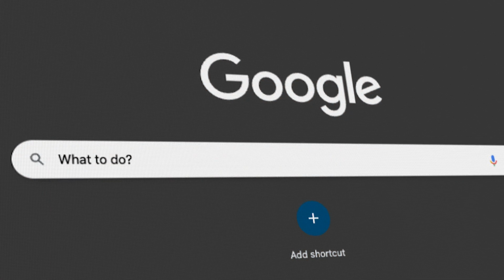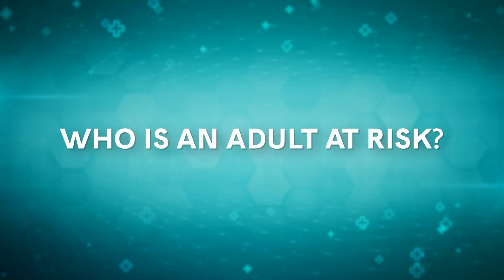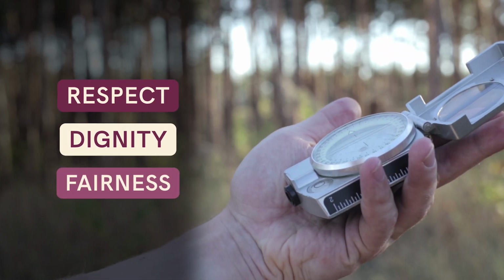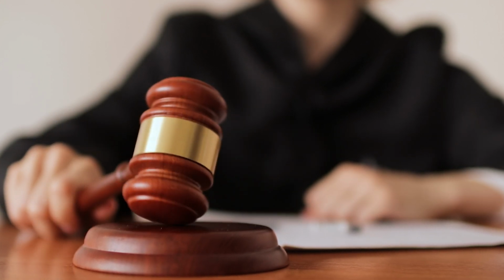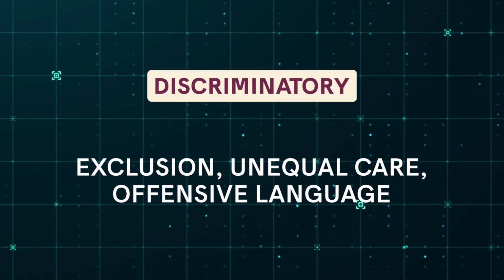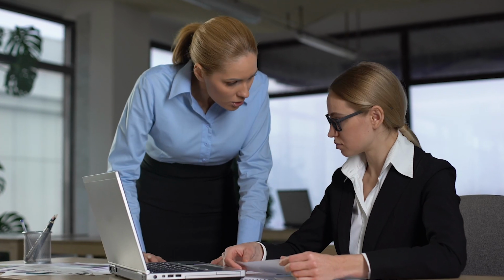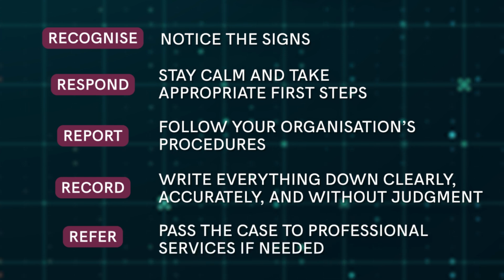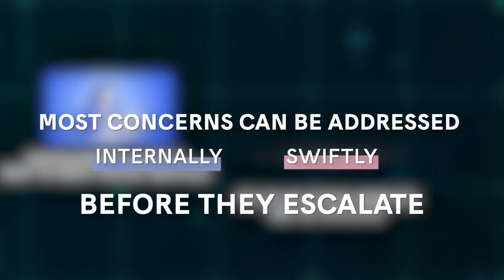Safeguarding & WhistleBlowing Awareness Session - All About Home Care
At All About Home Care, we believe safeguarding is everyone’s responsibility. This video introduces our Safeguarding & Whistleblowing Awareness Session, developed by our Training and Compliance Lead, Jo Hawkins.

This free session is designed to help carers recognise, respond to, and report concerns effectively—creating safer care environments for vulnerable individuals living at home. Whether you're a professional carer, support worker, or family member, this training will give you the confidence to act when it matters most.